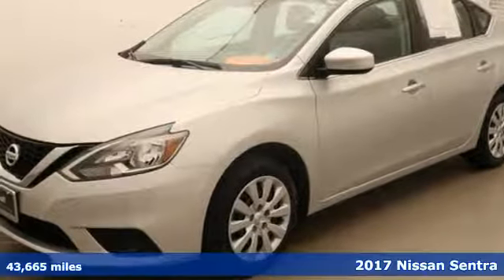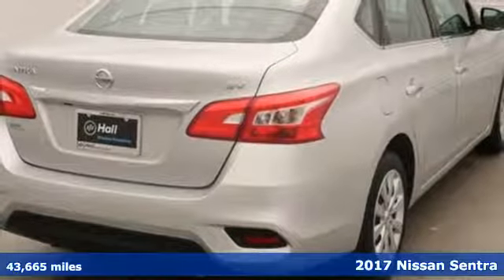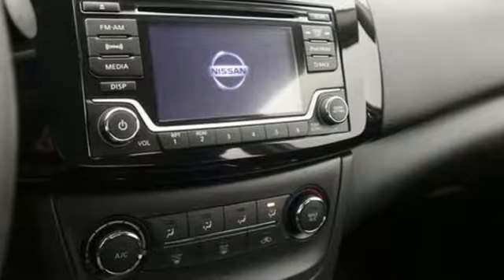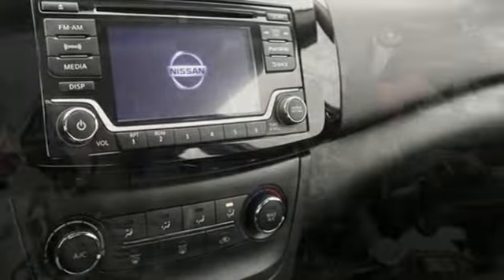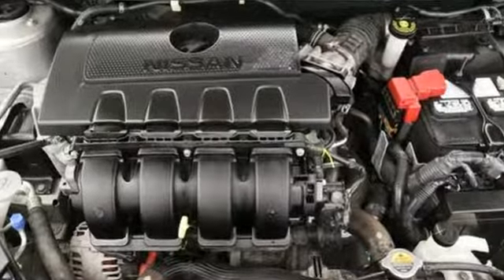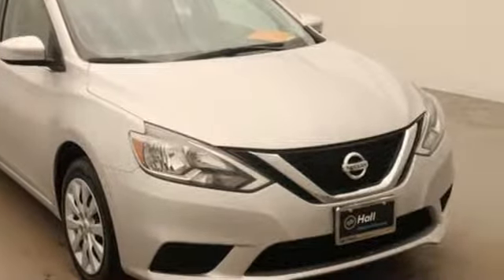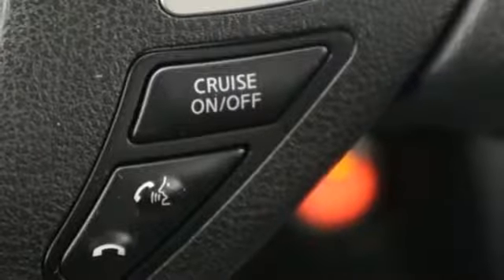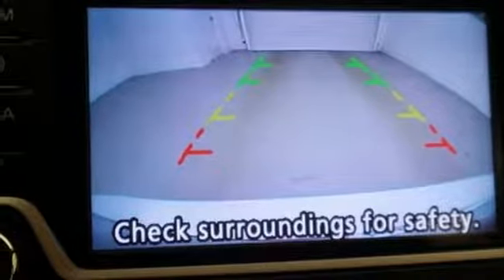Used 2017 Nissan Sentra Chesapeake VA Norfolk, VA